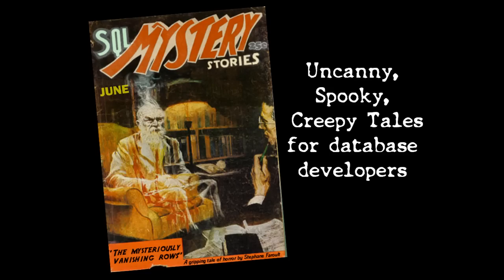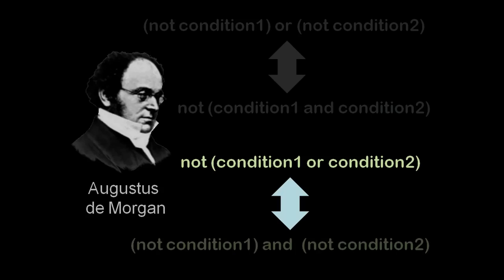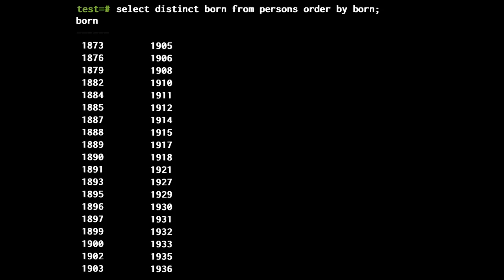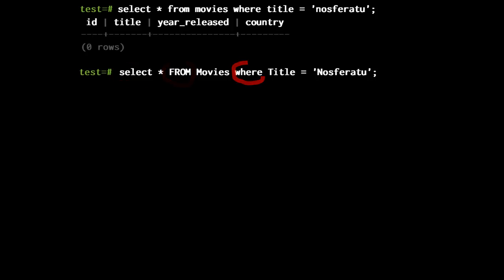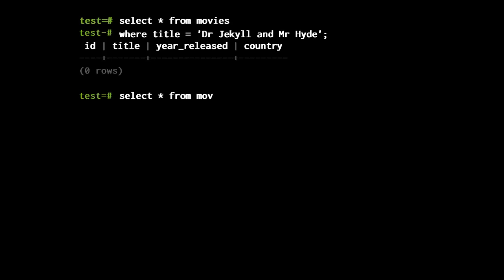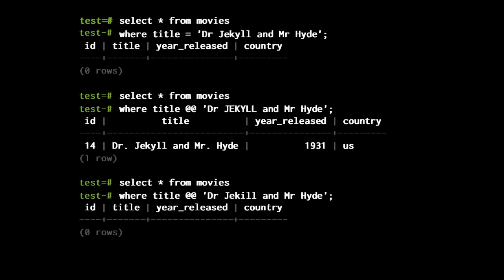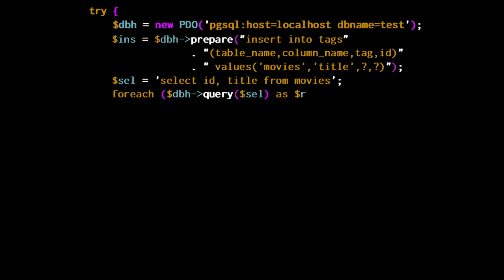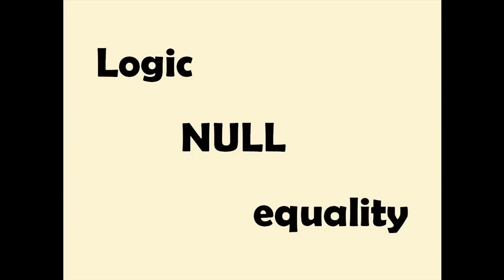SQL Mystery Stories 1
CAPTIONS AVAILABLE - In the mysterious world of SQL, things don't always happen as expected. Here are uncanny, spooky,  creepy tales of vanishing rows
for database developers